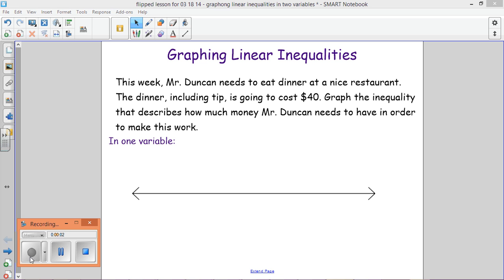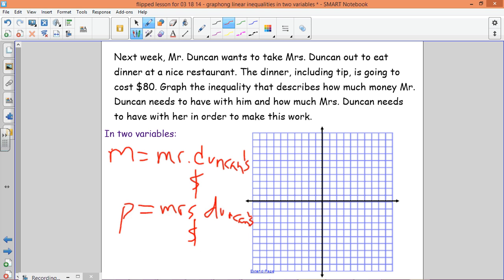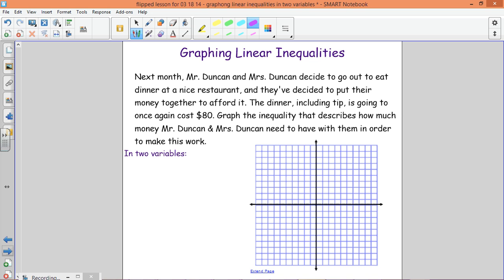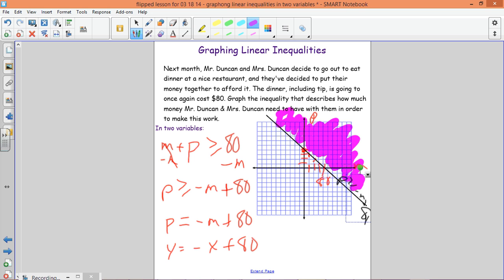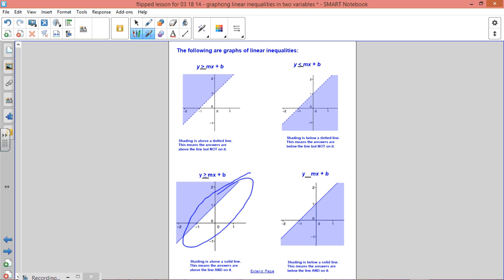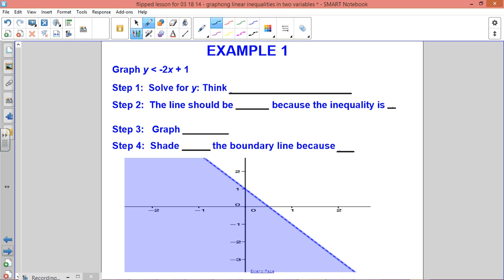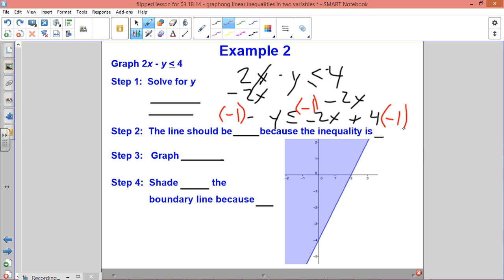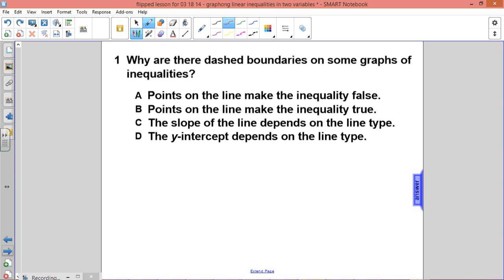flipped video 03 18 14 - linear inequalities in two variables